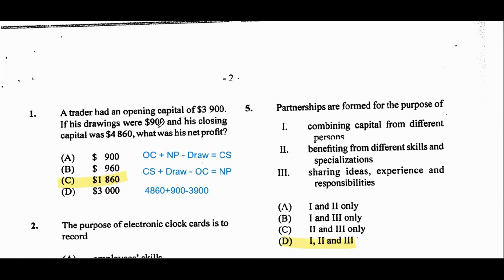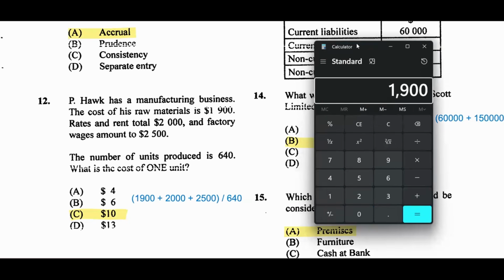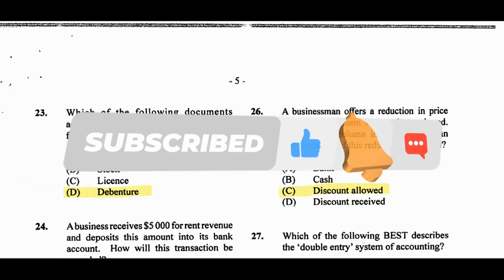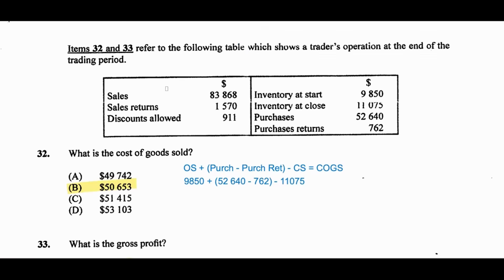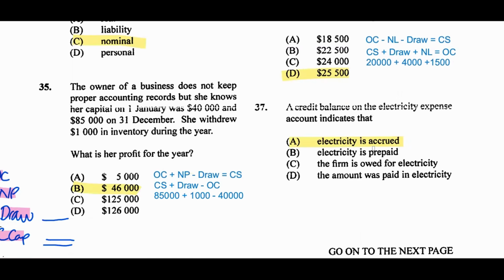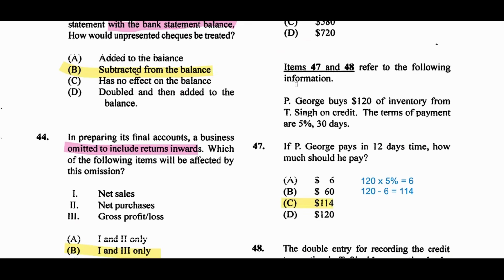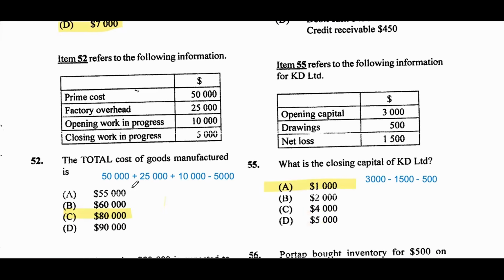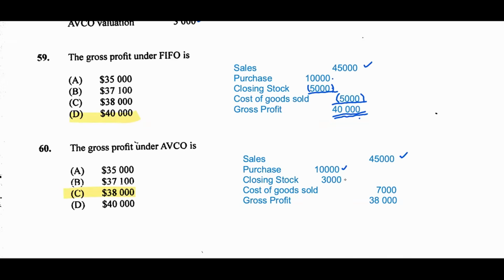POA January 2024 Paper 1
A look at the January 2024 paper 1 examination in Principles of Accounts. Answers are given to the 60 MCQs in this paper.
These and other videos are how we through E2C endeavor to make resources available in the different subjects. However, to continue our work we need your help.
Any amt. & every amt. is accepted
Comment- let us know how we are doing and if we helped.